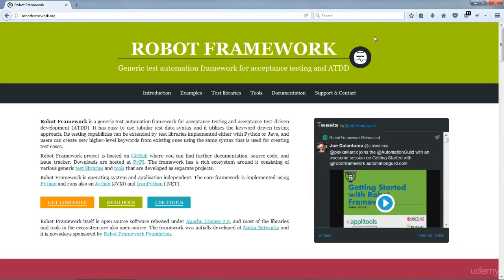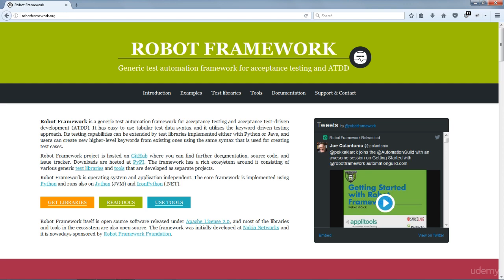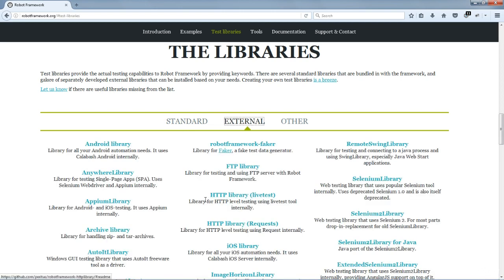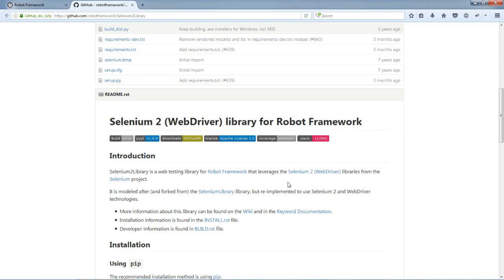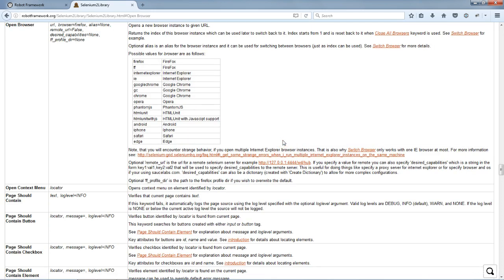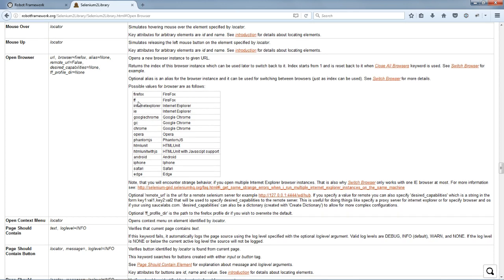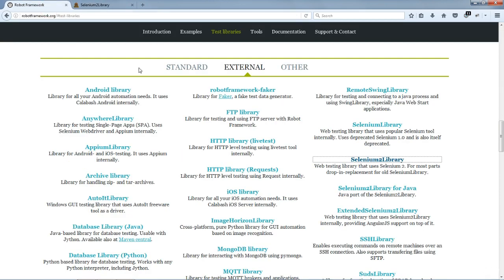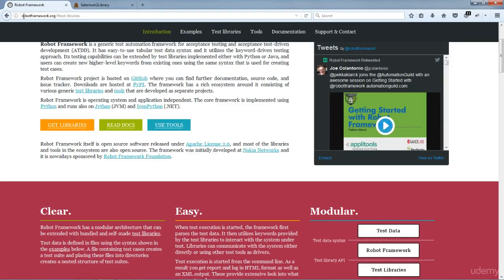Introduction to Robot Test Framework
Jump Start in  Automation - Selenium WebDriver with Python
Build Your Career in Automation Testing with Selenium WebDriver in Simple Python. It's easy and Fun..!